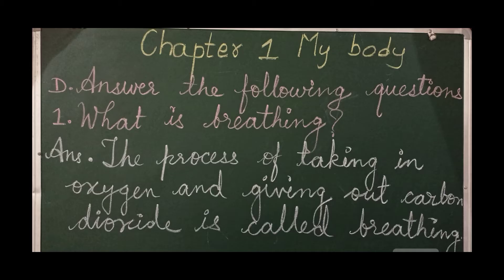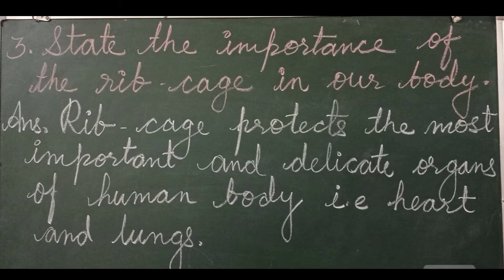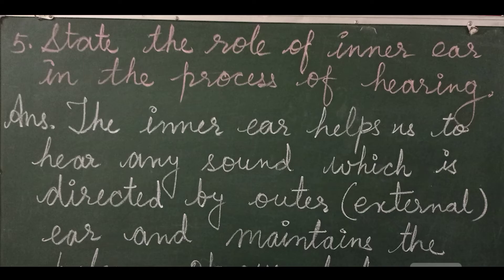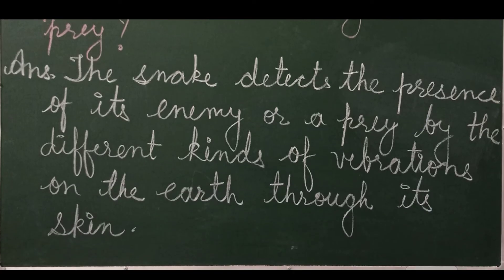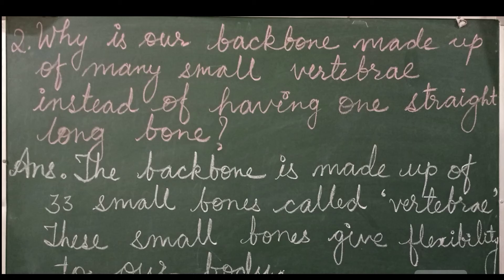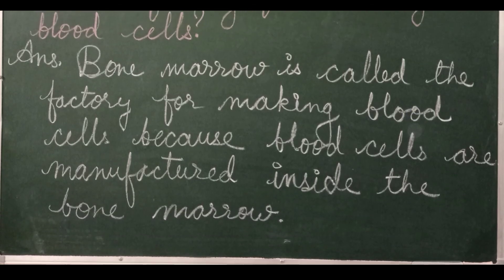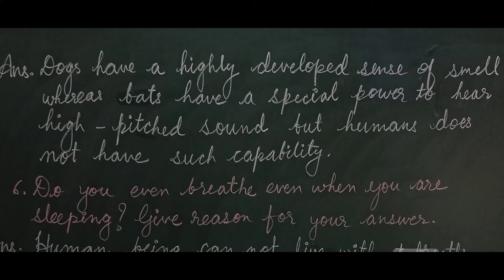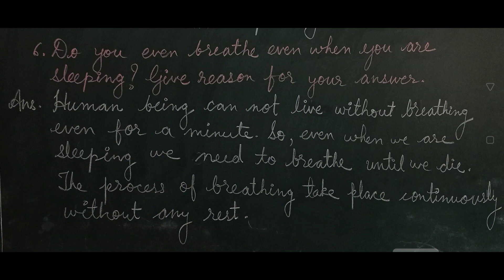DAV CLASS 5 SCIENCE CHAPTER 1 MY BODY | QUESTION AND ANSWER